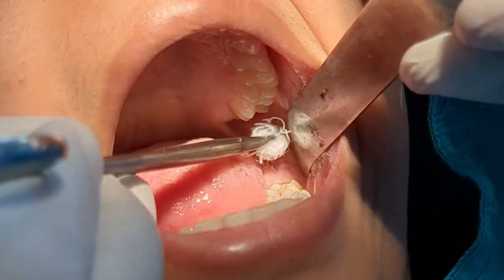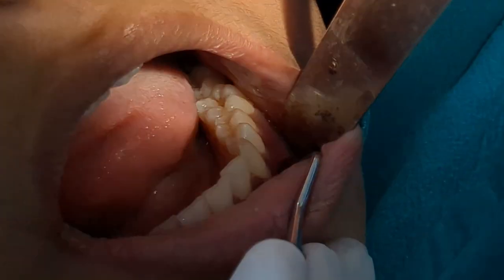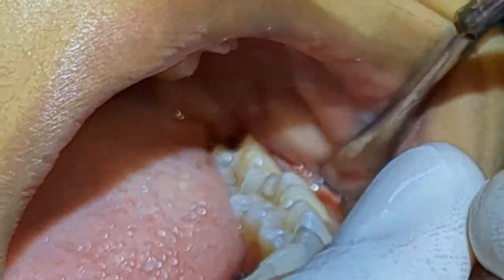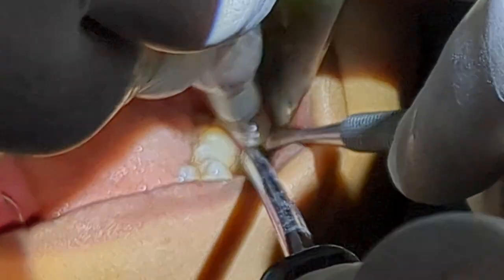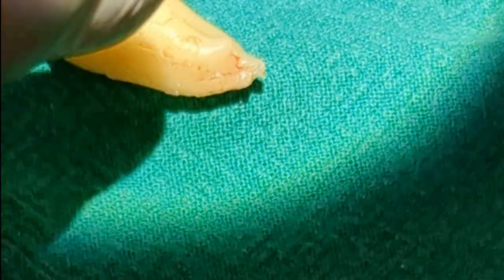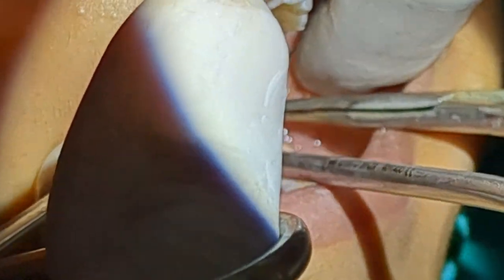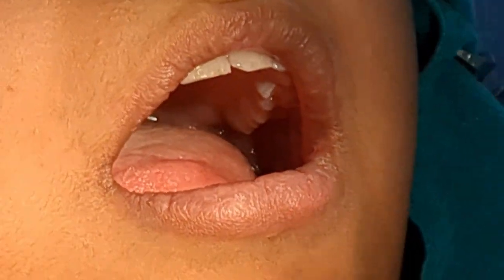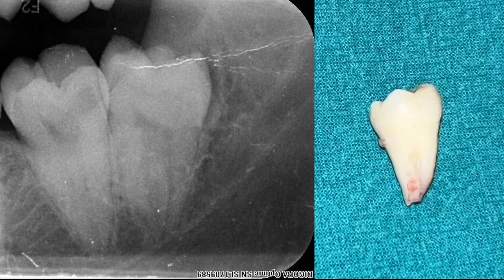Surgical Removal of Impacted Third Molar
In this video, I will demonstrate the surgical removal of an impacted mandibular lower left third molar. Through step-by-step instructions and a detailed explanation, dental students and dentists can learn the proper technique for performing this procedure. From exposing the tooth to sectioning and removing it, viewers will gain valuable insights and skills to apply in their own practice.

Audio has been cleaned using AI, so in some parts the audio is a little distorted.